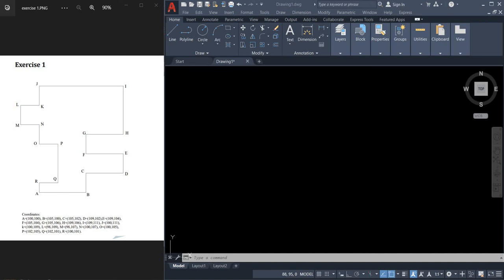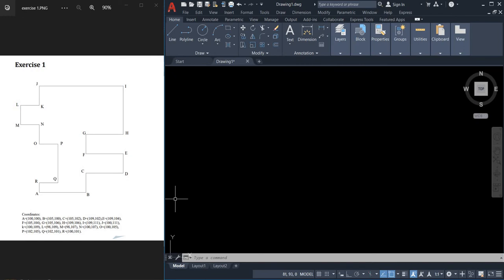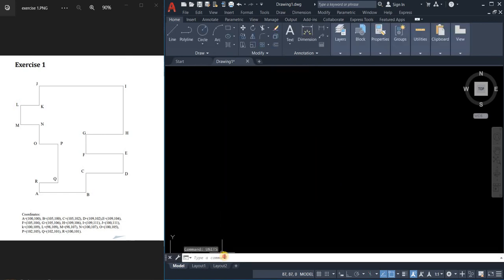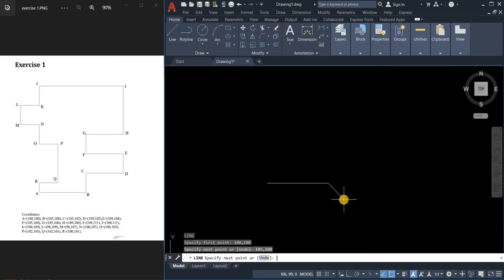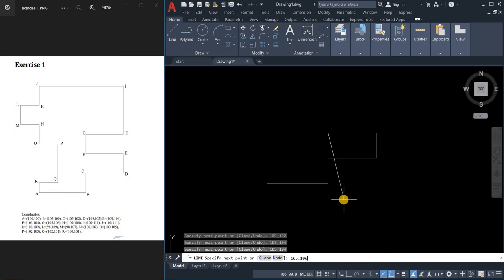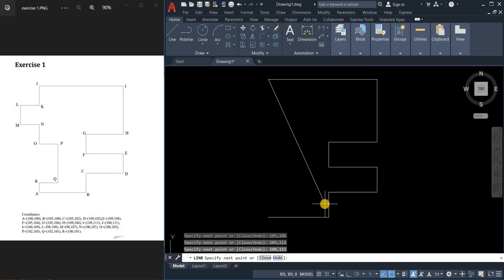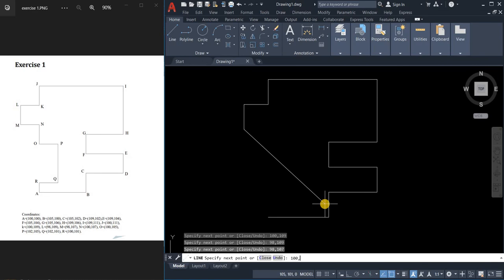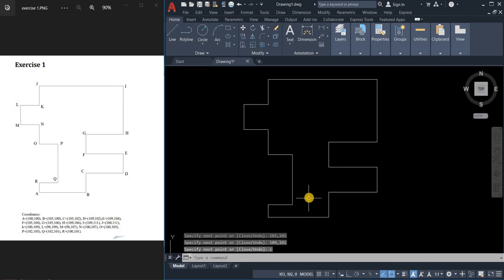AutoCAD 20 days 2D CAD Exercise 1. Using Line Command and Coordinates System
AutoCAD Tutorial for beginner. Using Line Command and Coordinates System